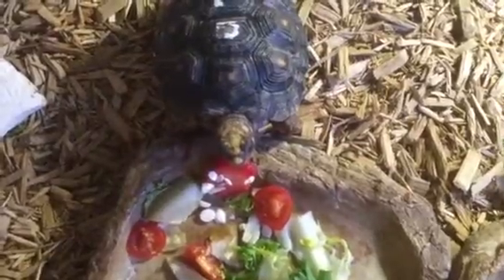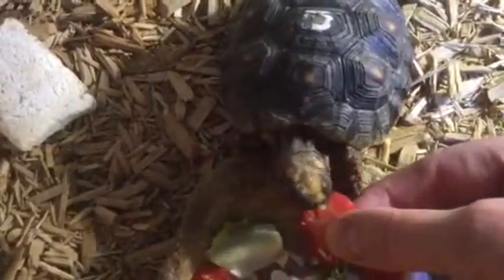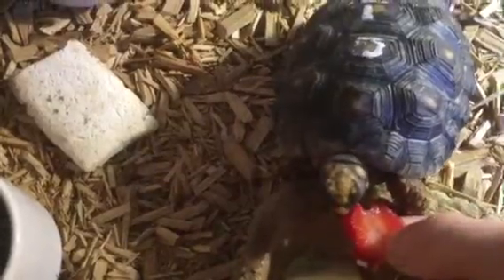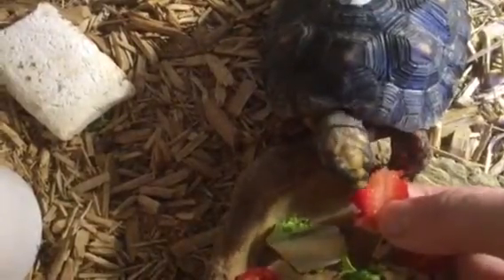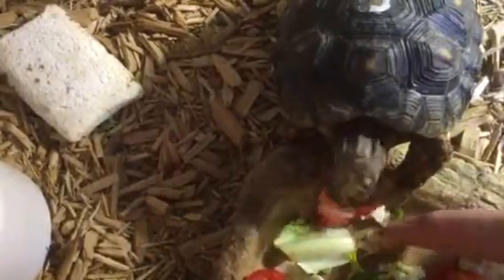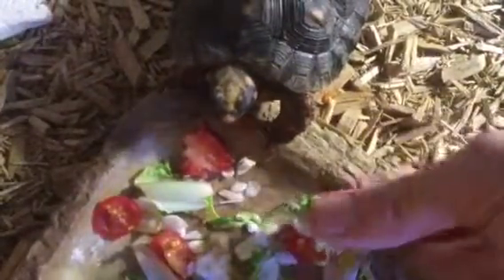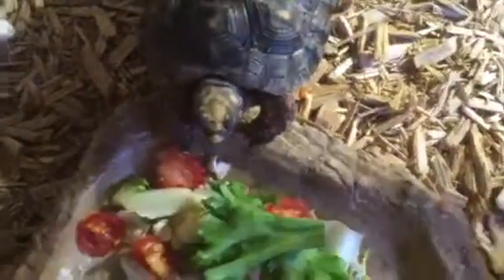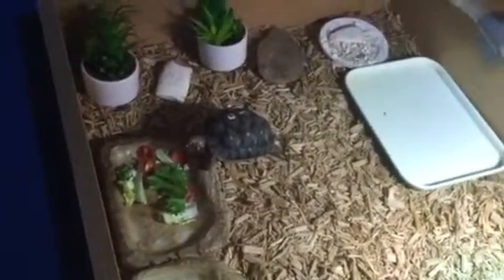Oscar the tortoise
Red foot tortoise Oscar hand feeding a strawberry